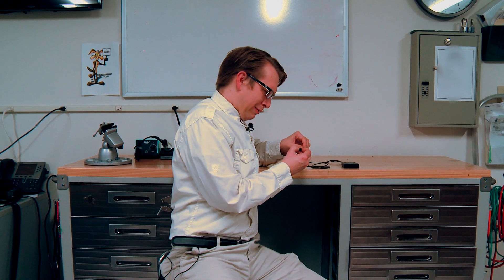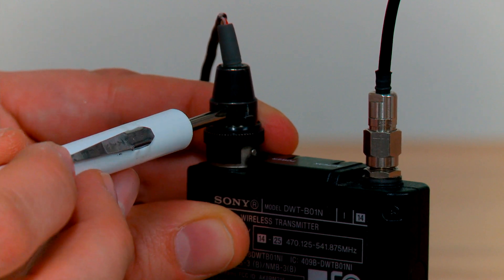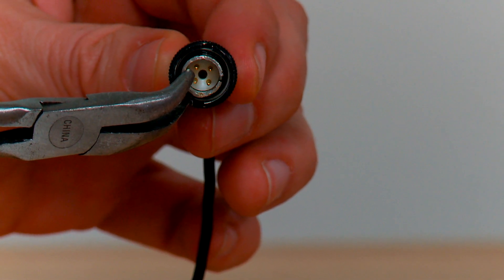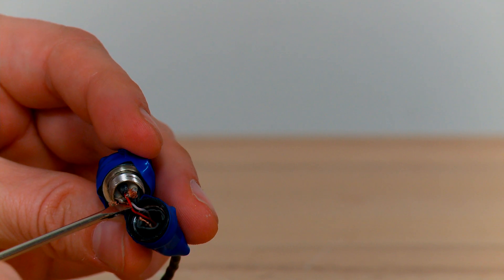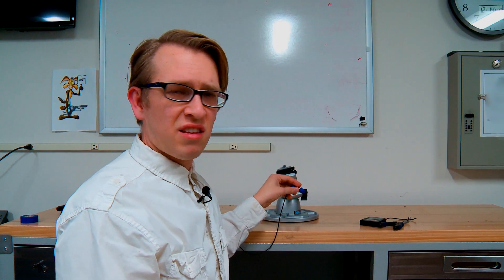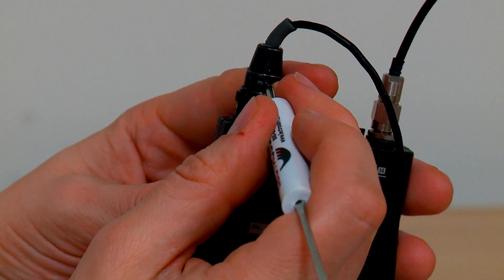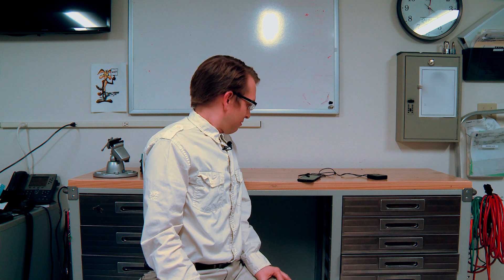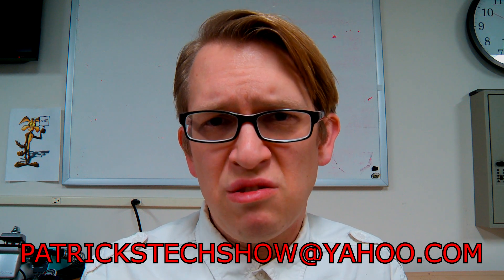Sony ECM 44BC Repair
Sony ECM-44BC lav mic repair

This video shows how to repair a Sony ECM-44BC lav mic when something has gone wrong in the 4 pin locking connector.

Even though the repair was done specifically to the Sony ECM-44BC lav mic, it could be applied to any Sony BC lav mic with the 4 pin locking connector.

Diagnosis 00:34
Disassembly 00:55
Source Of Issue 2:17
Victory Snack 2:37
Repair 4:43
Pin-Out 5:16
Reassembly 5:24
Victory Phone Call 6:04

Patrick's Tech Show
Patrick John